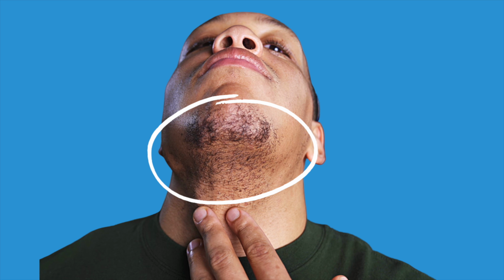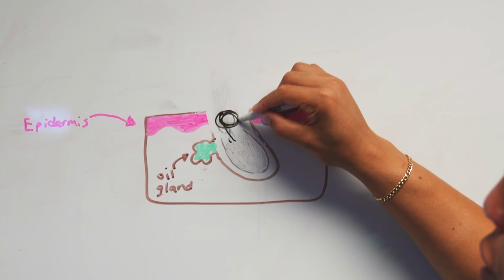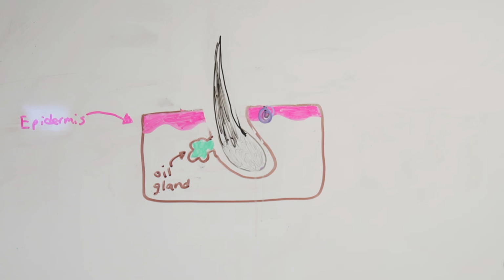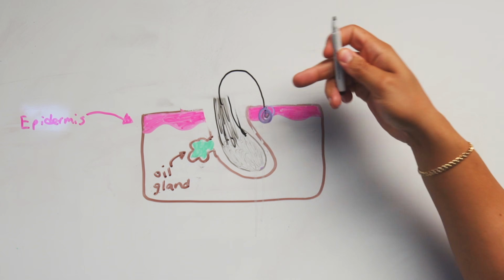HOW TO MINIMIZE RAZOR BUMPS AND INGROWN HAIRS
Shop the Barber Style Directory Amazon store for your barber supplies:

Having coarse or curly hair can lead to pesky razor bumps and ingrown hairs. To avoid these issues, use trimmers that are set properly, shave with the grain, and use anti-inflammatory products to dry up the bumps. Get ready to enjoy smooth skin!